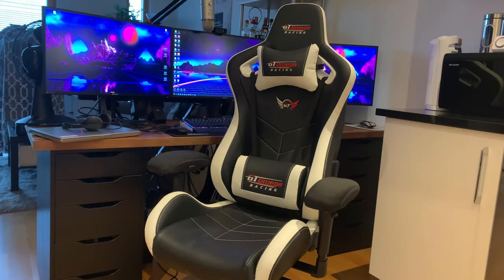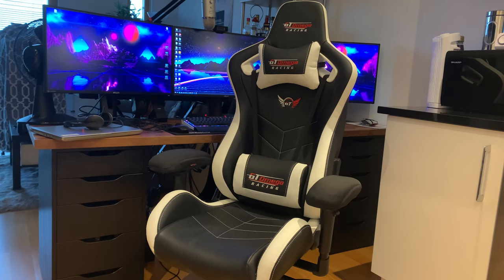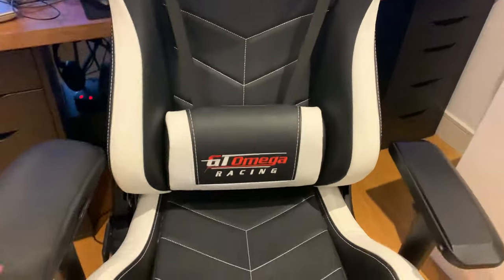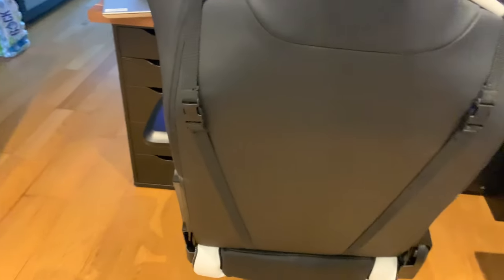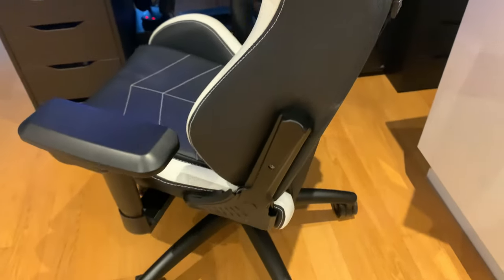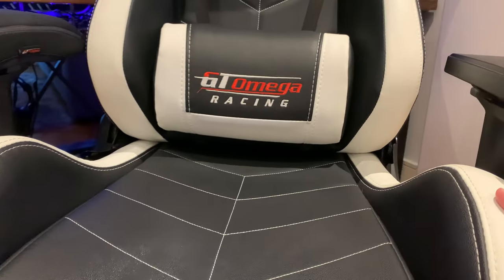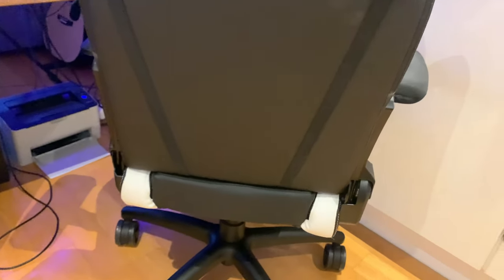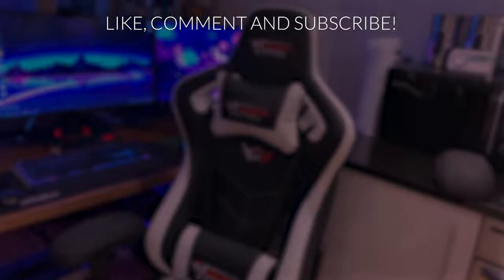The ULTIMATE gaming chair! GT Omega Sport gaming/racing chair!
A review of the GT Omega SPORT Series Gaming Chair (Black/White edition)! Hopefully this will be helpful in showing you what the chair is like and how comfy it is to use. Working from home for the past year has meant I've had plenty of time to use it!

🕒 Timestamps 🕒
00:00 - Introduction
01:10 - Main Review
12:34 - Cleaning the chair
13:57 - Outro